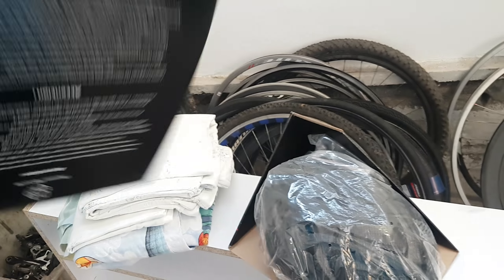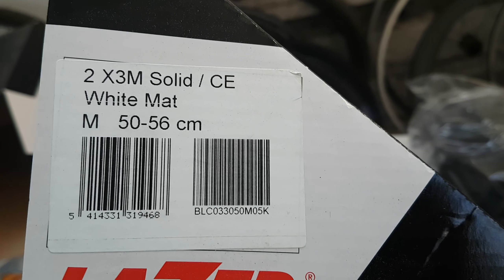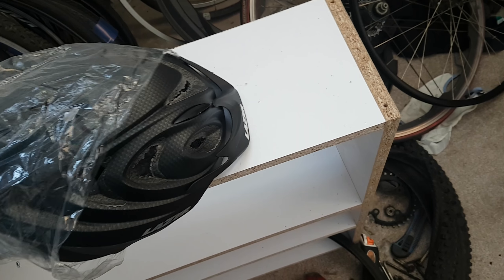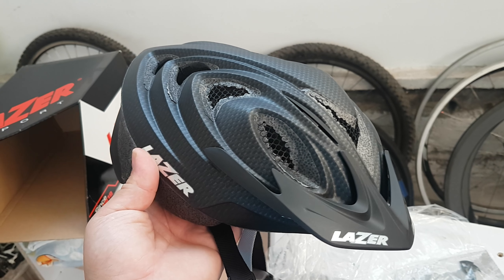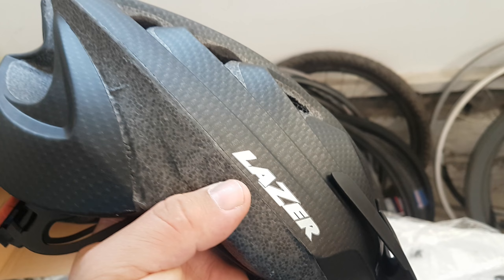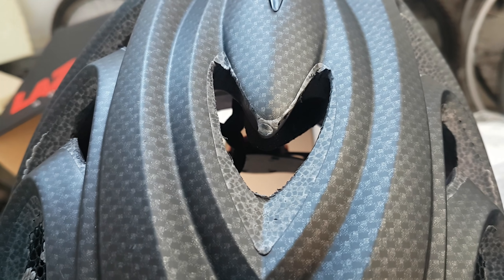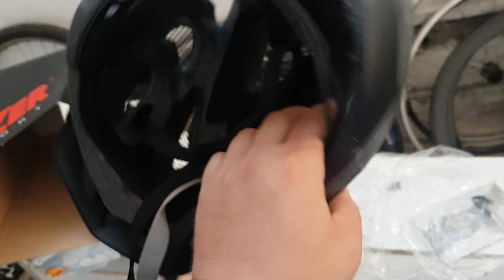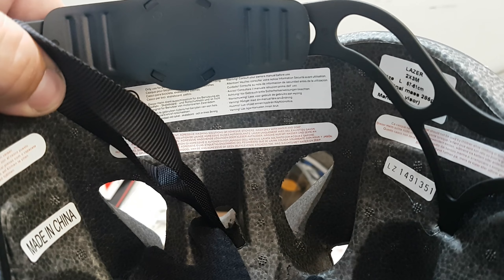lazer british cycling helmet